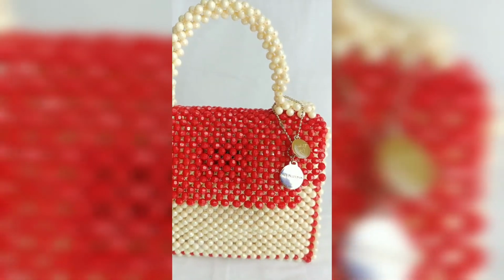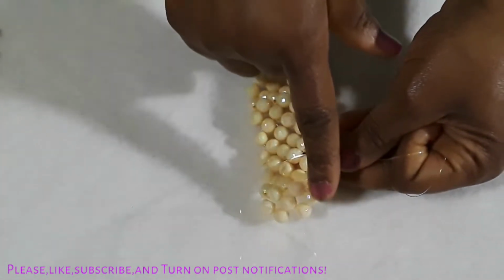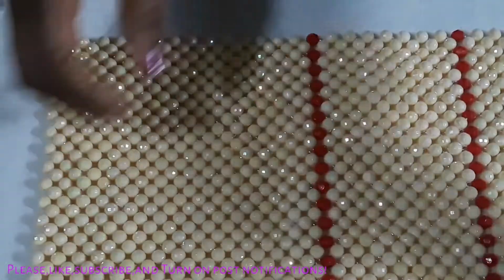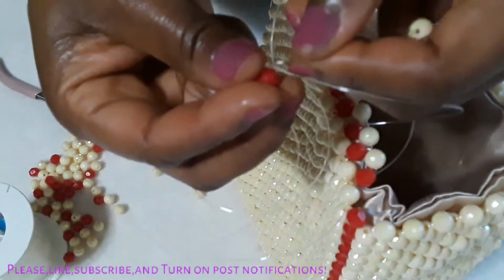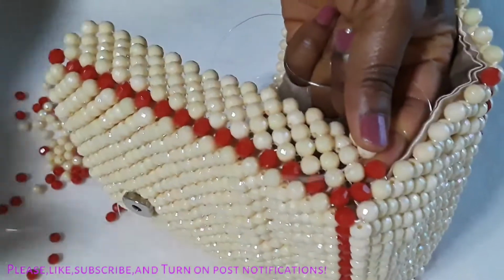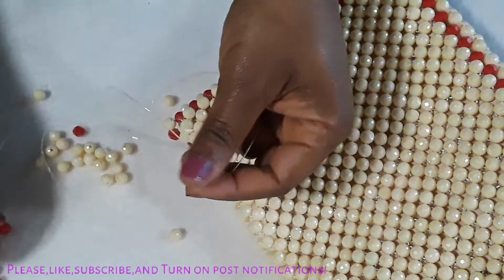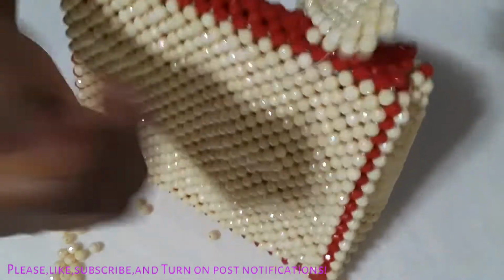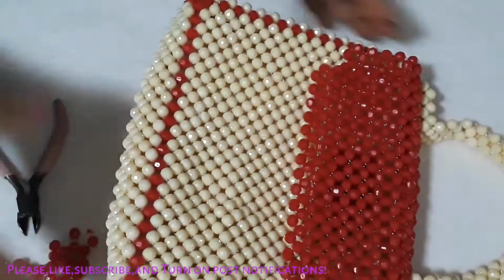HOW TO MAKE SIMPLE BEADED BAG WITH LINING ANDCLOSURE /COSMETIC BAG/BEADED PARTY BAG/DESIGN BEAD BAG.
,beadbeauty
Materials;
8mm bead cream
8mm  red faceted bead
fishing line